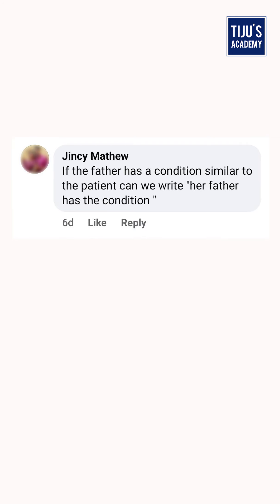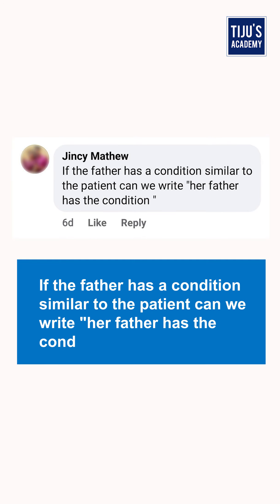How to Connect Patient's Condition with Parent's Condition? | Q&A Ask our Expert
At Tiju's Academy, we provide online and offline classes for  OET, IELTS, Fluency and CBT sessions at students' convenience. As an online student, you will get convenient time slots for your classes, access to the web portal and 24/7  support. Our mentor and director, Tiju sir, handles the fundamental grammar for our coaching. With around a decade’s experience, sir guides our students along the best path possible.

➡️Do you feel down or demotivated preparing for an exam? Here is what Tiju Sir got to tell you from Tiju’s Academy, The best OET | IELTS Online and Offline Training Institute in Kerala,

➡️See what our winners say about Tiju’s Academy, The best OET | IELTS Online and Offline Training Institute in Kerala

➡️Win your OET, IELTS, and CBT and be Fluent in English on your first attempt???

Connect with Tiju’s Academy on social media for the latest blogs, updates, course details, job vacancies and much more:-

Are you Our Recent OET | IELTS | CBT  Winner ??? We’d love to hear from you.